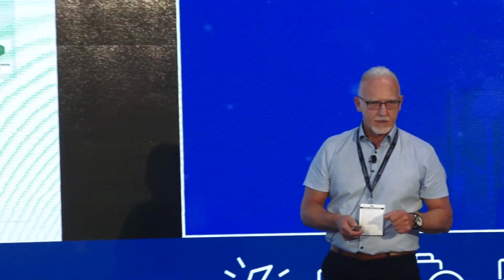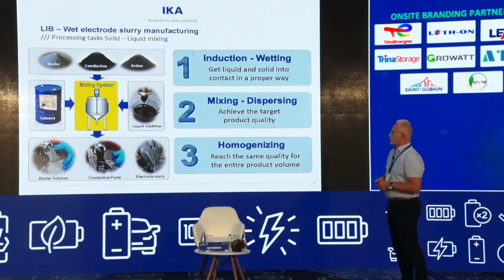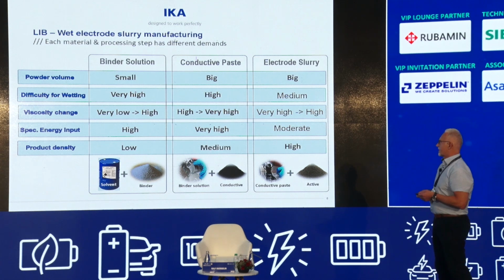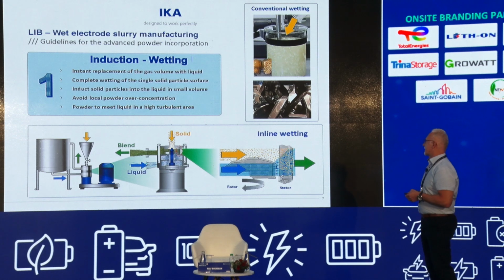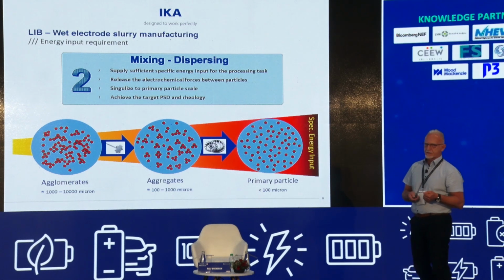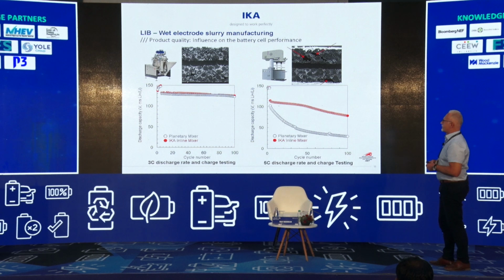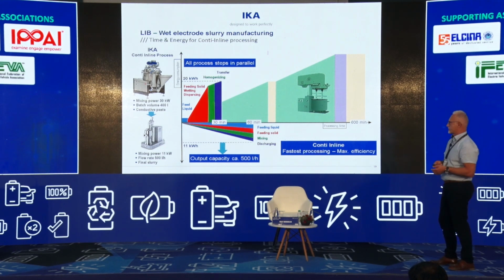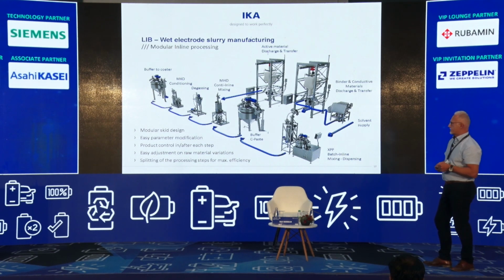Challenges and Solutions of Electrode Mixing